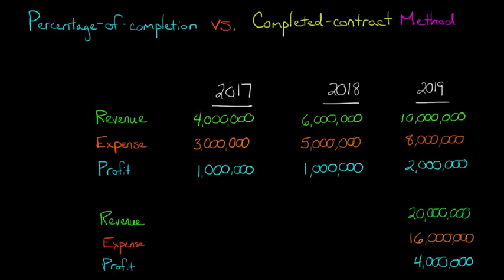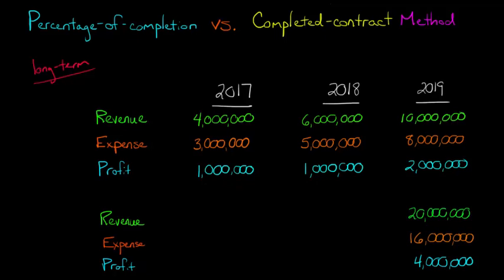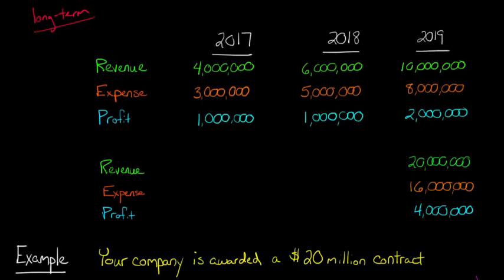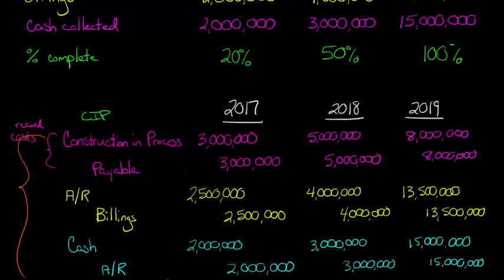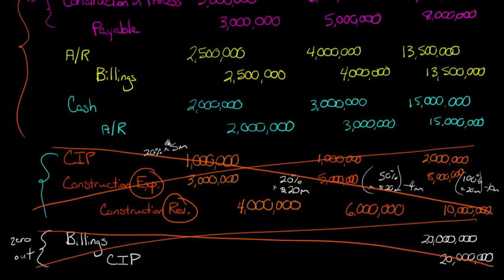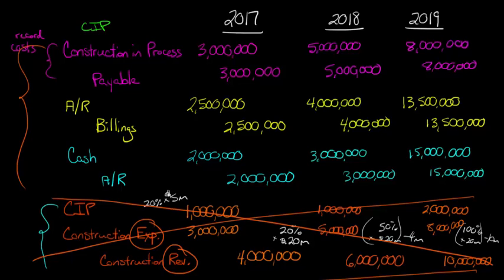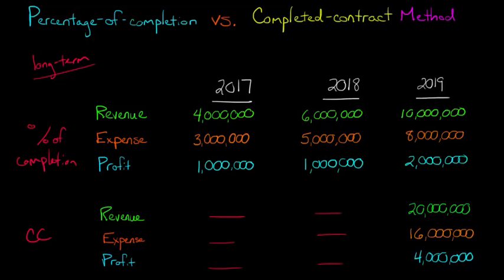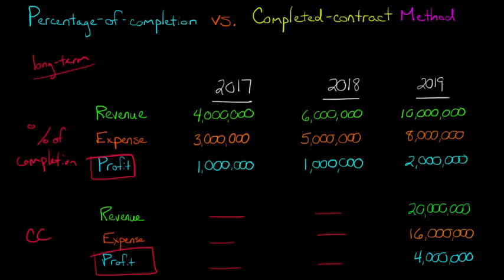Percentage of Completion vs Completed Contract Method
This video compares and contrasts the Percentage-of-completion Method with the Completed-contract Method for recognizing revenue.  A comprehensive example is provided to illustrate how the timing of revenue, expense, and profit recognition differs under each method.
ACCESS INDEX OF VIDEOS
CONNECT WITH EDSPIRA
CONNECT WITH MICHAEL
ABOUT EDSPIRA AND ITS CREATOR